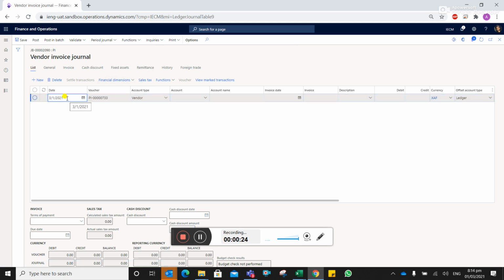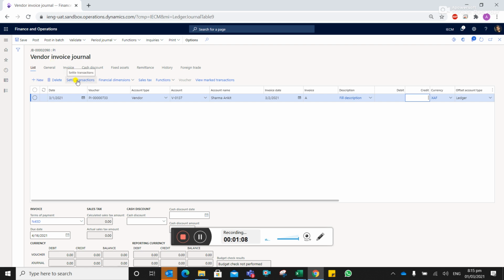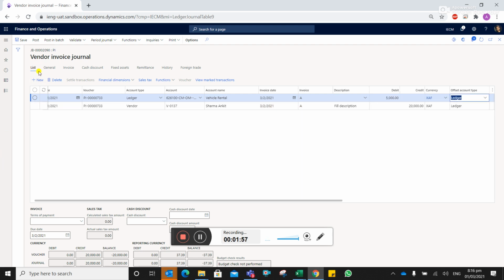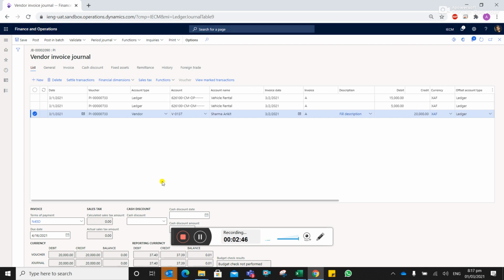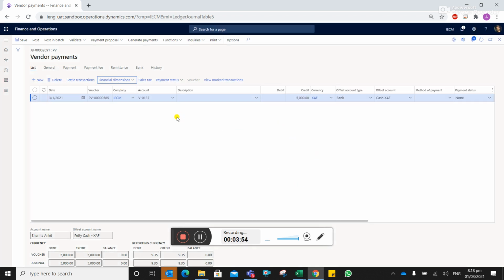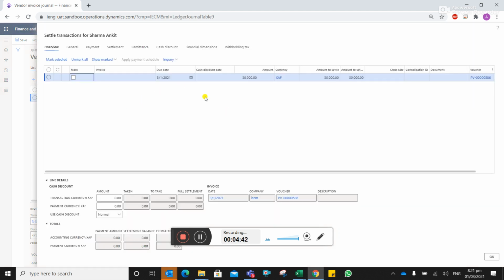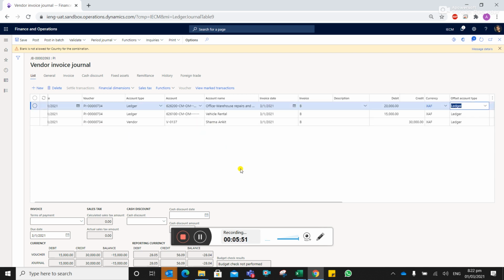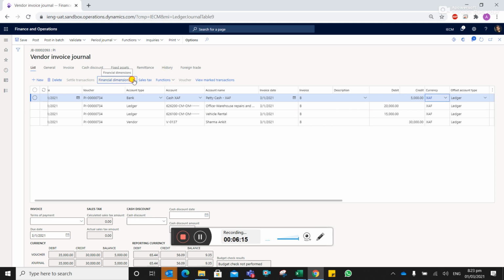AP9 Expenditure Accounting Against AR